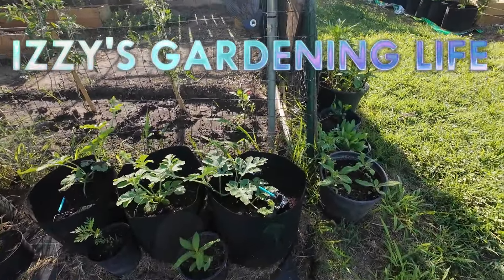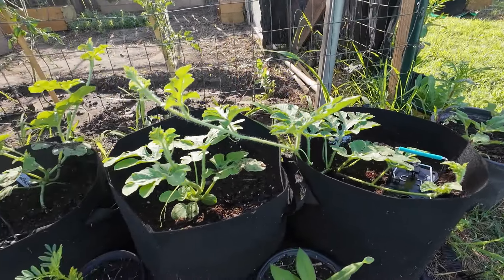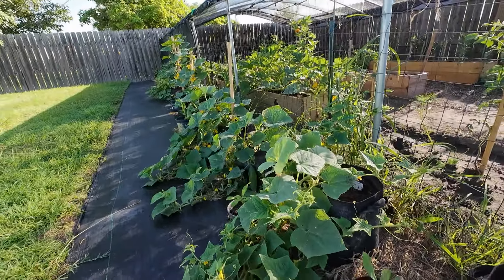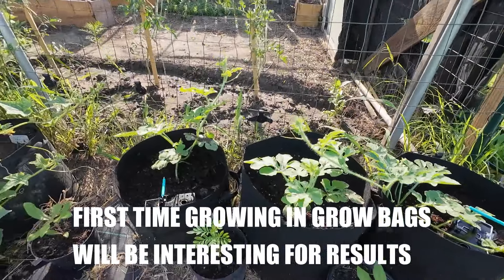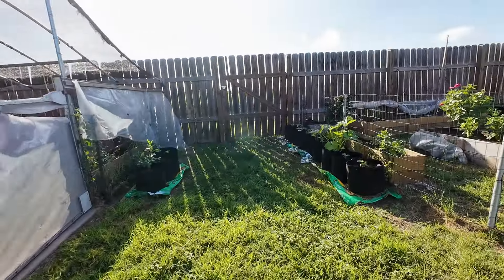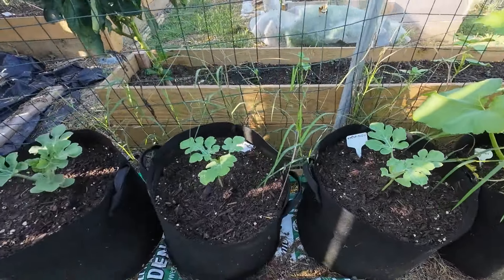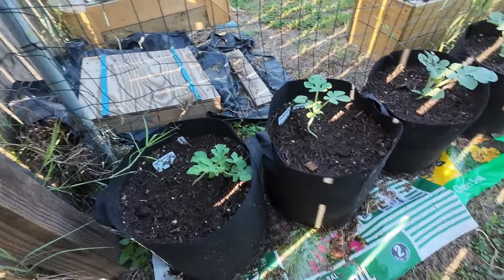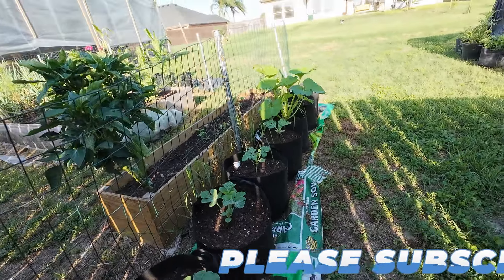WATERMELONS IN GROW BAGS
TESTING OUT GROWING WATERMELONS (sugar baby) in grow bags. Cucumbers (bush slicing) did pretty good in grow bags. So maybe watermelons will to. Will be interesting to see the results.